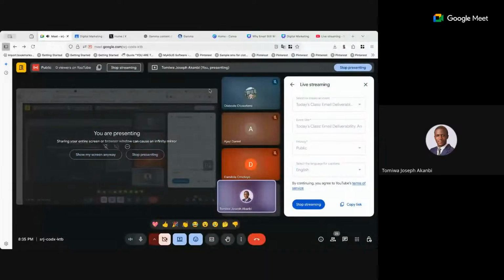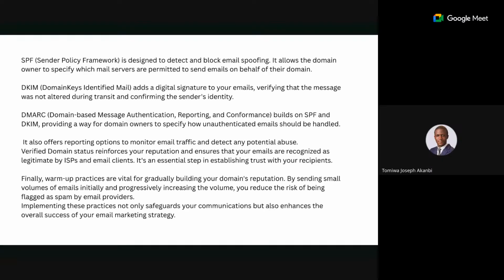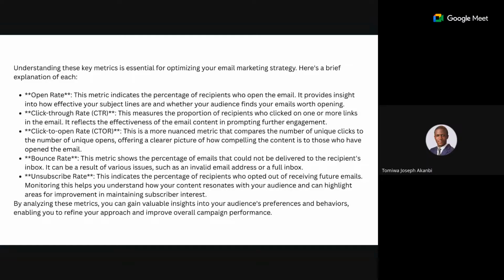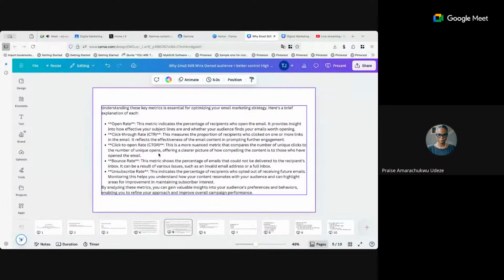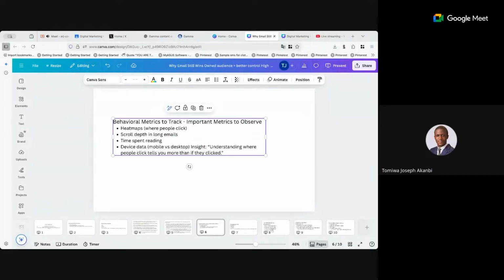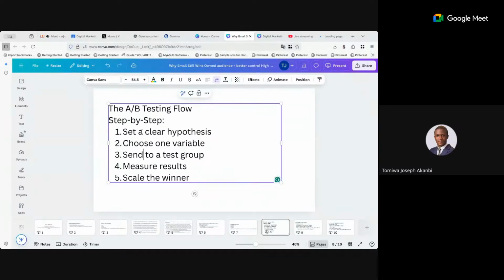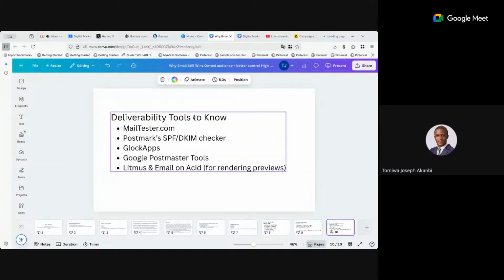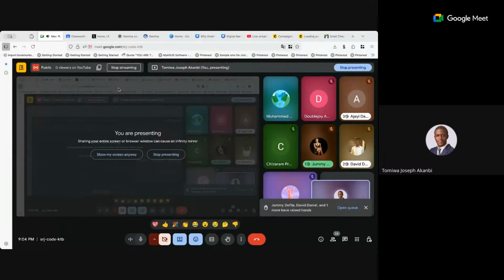Today's Class: Email Deliverability, Analytics & A/B Testing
Welcome to Day 25 of my FREE Digital Marketing Mentorship.

I want to coach you to start your Digital Marketing career and monetize it, for real.